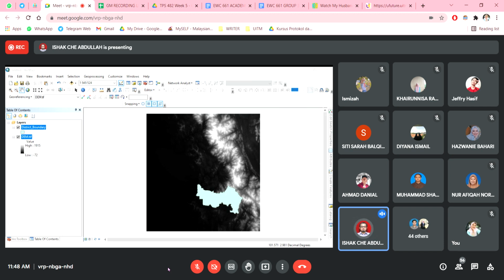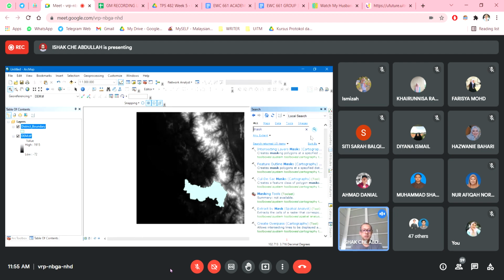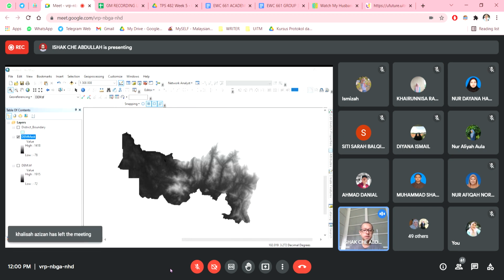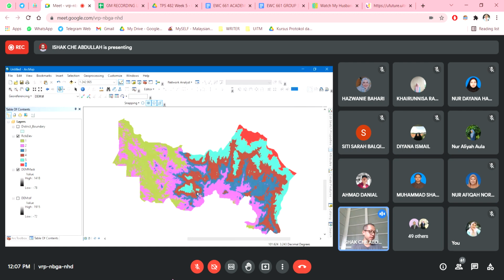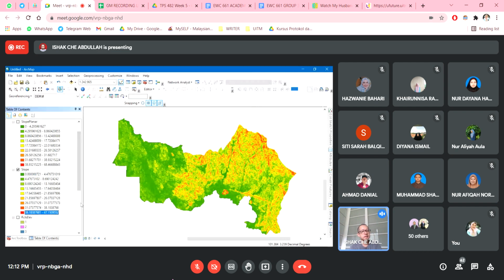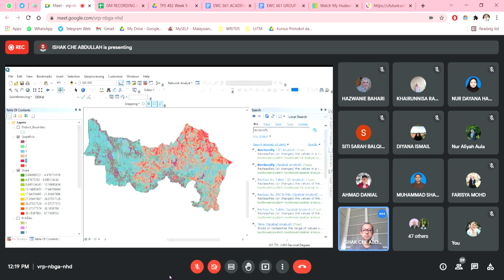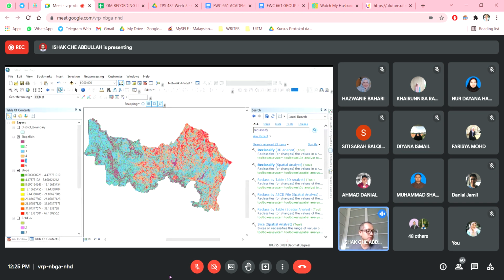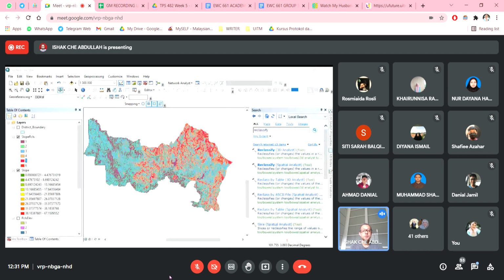Slope Plan 17 11 21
Univic Studios- Lecture from Gs Ishak